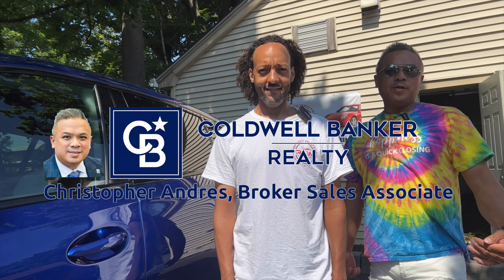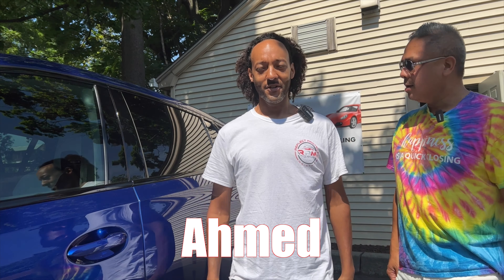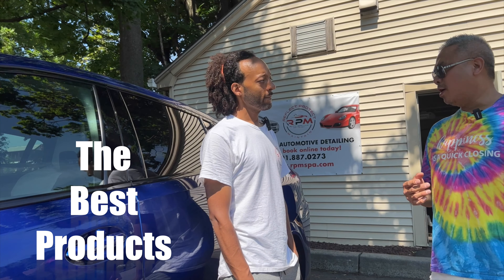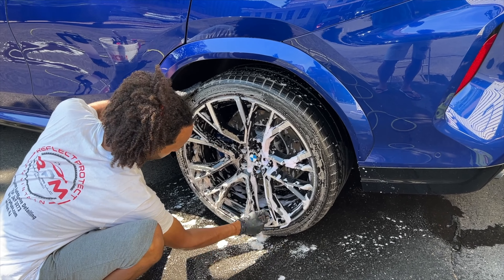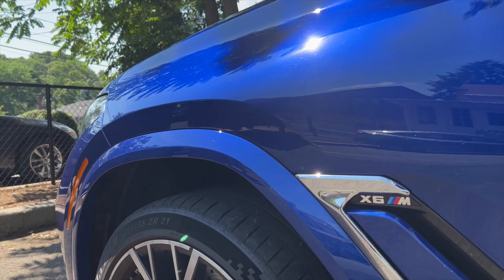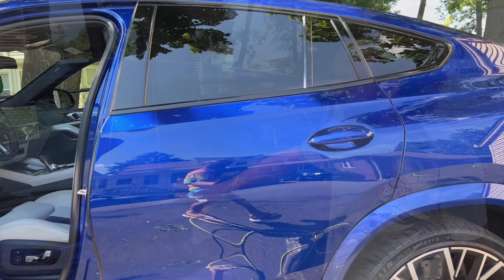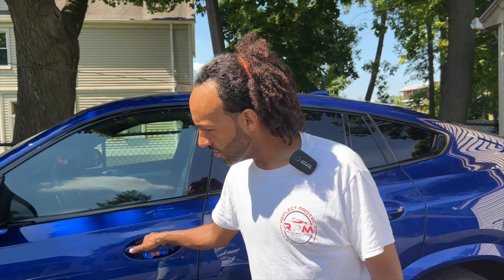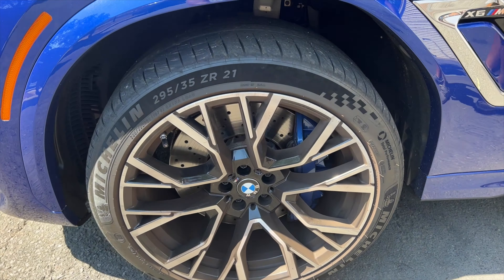Stop taking your car to automated car wash!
If you take pride in your vehicle and want the best care for it, don't take your car to an automated car wash again!  Meet Ahmed, owner of RPM Auto Spa in Nutley, NJ.  He prides on his craft of auto detailing and specializes in ceramic coating that will protect your car from the harmful environment your vehicle goes through.  Located at 381 Centre St, Nutley, you may miss it if you drive too fast!